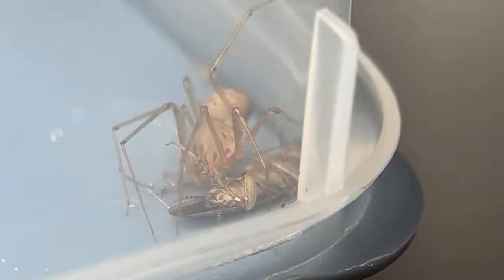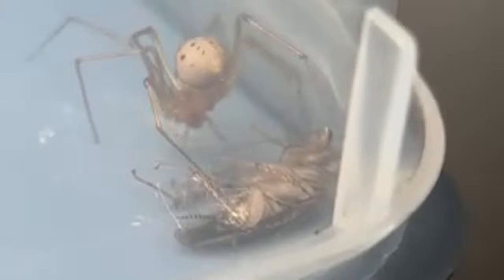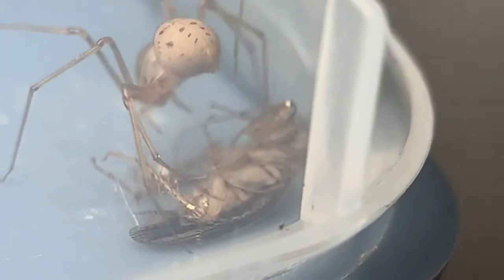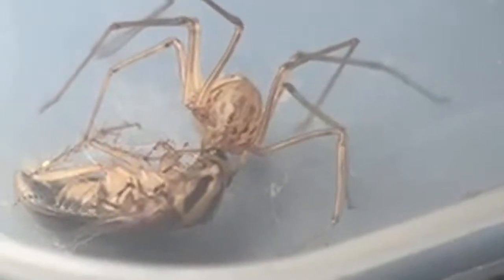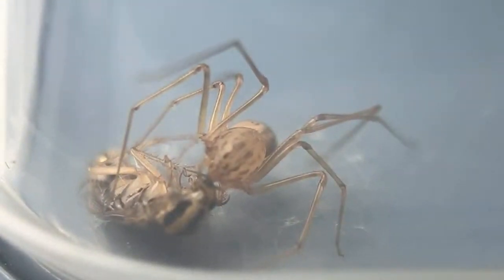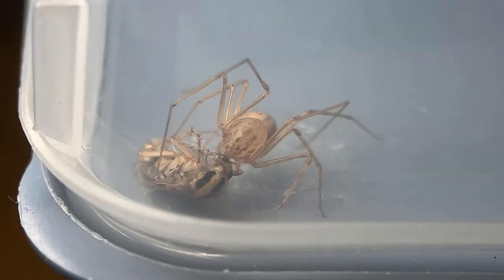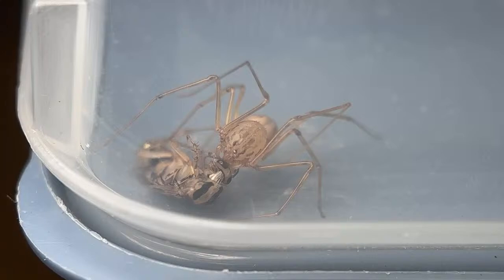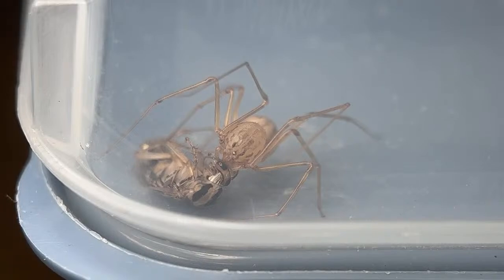Scytodes hunting a cockroach